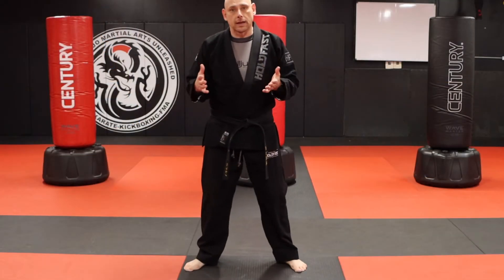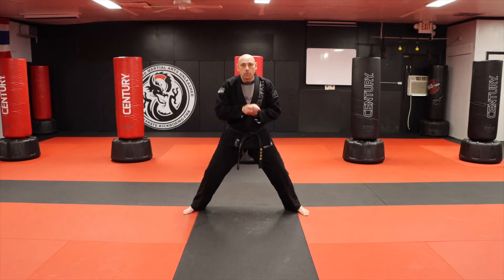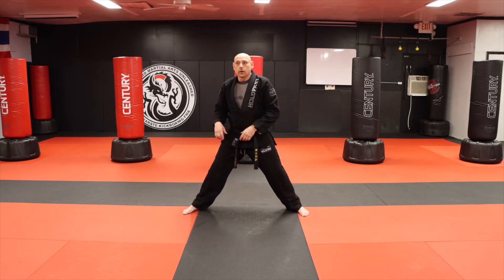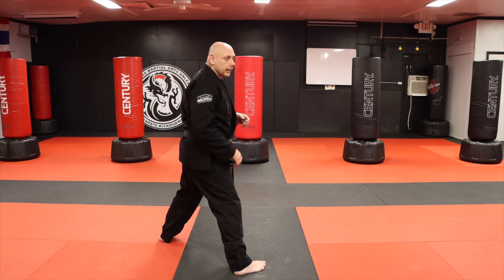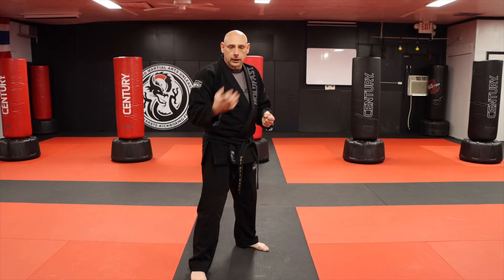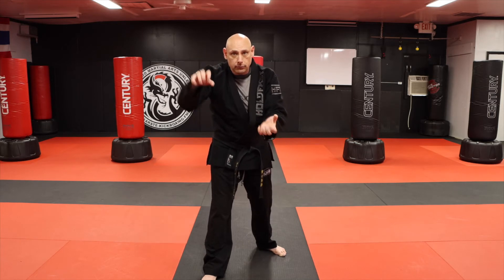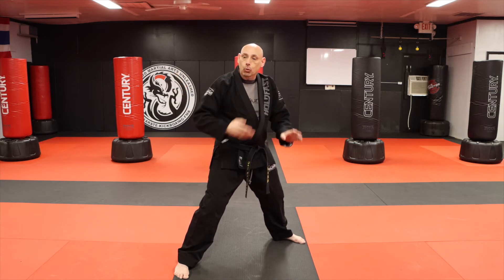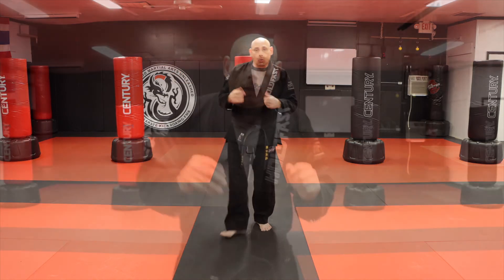Learn How YOU Can Fight Like MIYAGI-DO Karate | Cobra Kai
As we all know the Miyagi-Do way is balance through forms.  Kata is a major staple in the Miyagi-Do system.  In this video, Sensei JD Olsen shows us a traditional karate kata or prearranged form called Empisho.  Empisho means First Elbow form.  The one presented here is the way that the American Karate Association taught the form throughout the 90s when I was learning Shorei-Ryu Karate under Sensei Kevin Casey.  I hope you enjoy the video and remember balance.

JD Olsen - is a certified Master Instructor in Combative Weapon Arts and Progressive Kali Systems under the Martial Arts Unlimited Association, as well as a certified Filipino Kali instructor under Guro Ron Balicki.  JD is a 5th Degree Black Belt in TFC JuJitsu, Shori Te Karate, as well as All Japan Submission Fighting.  JD is a 3rd Degree Black Belt in Aikido, and Submission Arts Wrestling, 2nd Degree Black Belt in the Degerberg Blend Martial Arts System, and a 1st Degree Black Belt in Tae Kwon Do and Greek Pankration.